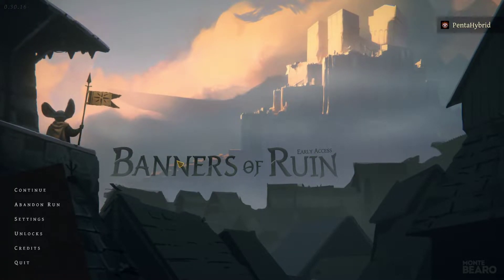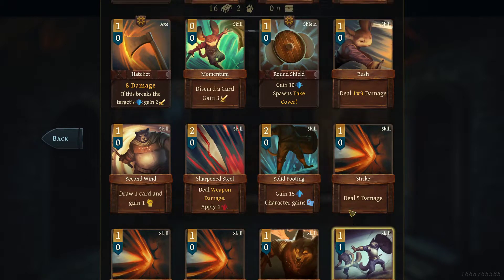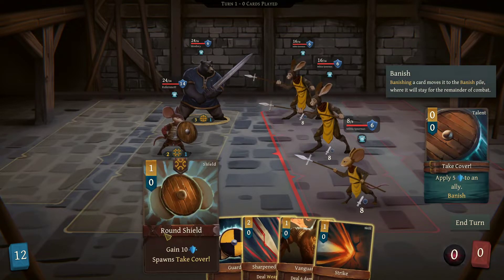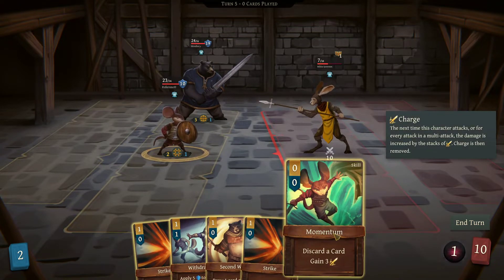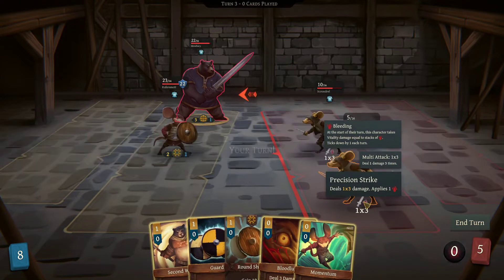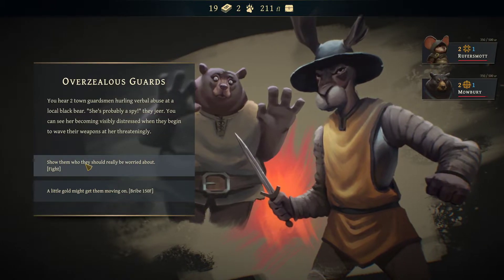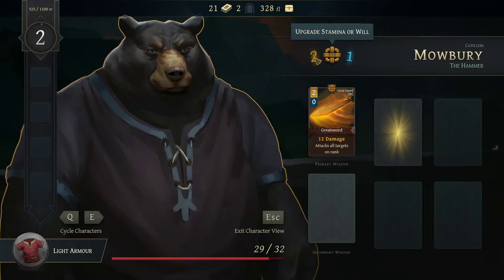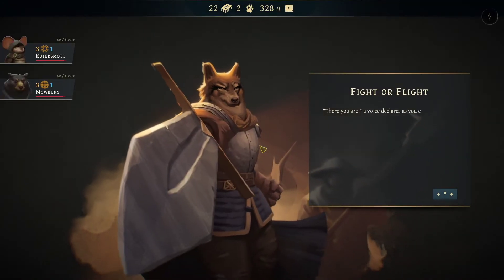DECKBUILDING TACTICAL ROGUELITE! || Banners of Ruin! - First Look Gameplay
Assemble your party. Answer the call. Win the war. Build a deck and fight a series of turn-based combats with up to 6 party characters through the city of Dawn's Point. Each character can unlock a set of unique cards and abilities that can augment your deck in powerful, exciting ways.

You can also use any of my partnership links for various gaming deals for little financial kickback to yours truly. Great deals, and support!

Official Channel Artists: Mediocrepixels, _Subwoofer, CosmicCheeto, 5th_Alice